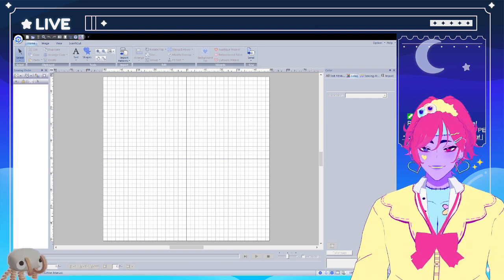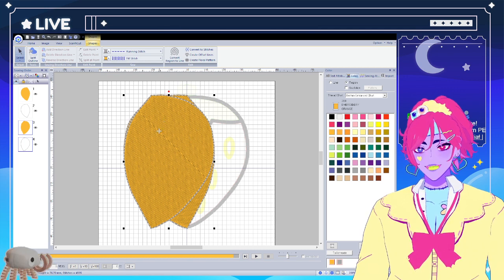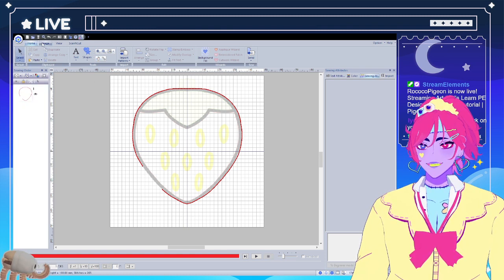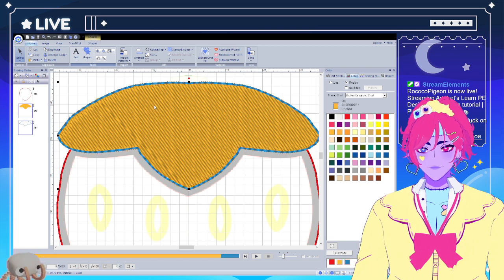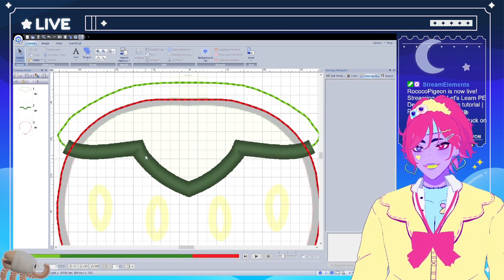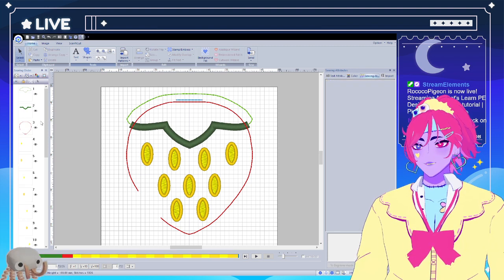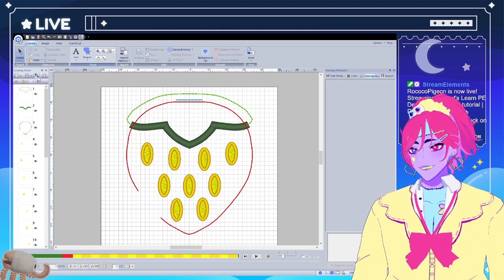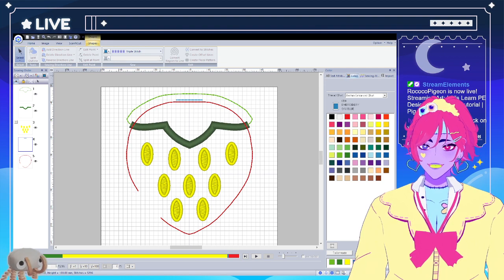PE Design ITH Charm Tutorial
just a very casual tutorial on how to make an ITH charm file in PE Design 10 or 11. i'm not sure if i can help answer any questions, and will not answer questions about specific projects. this is just a general tutorial to get you familiar with some of the possible techniques, along with my preferred settings.